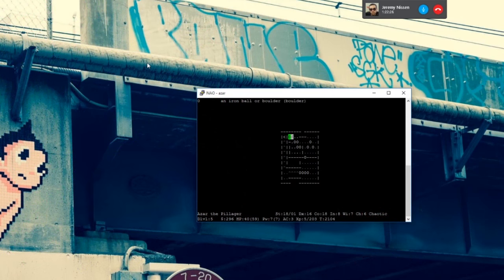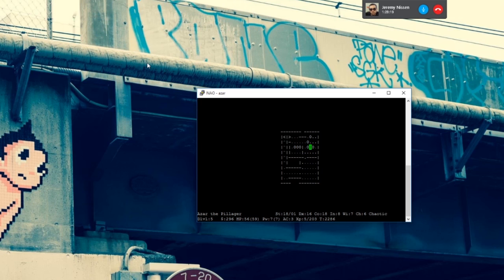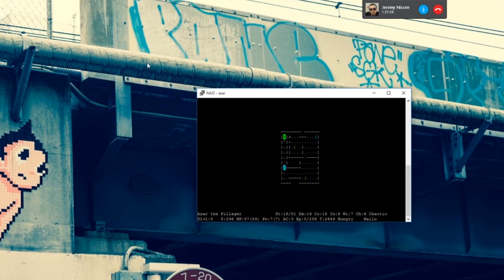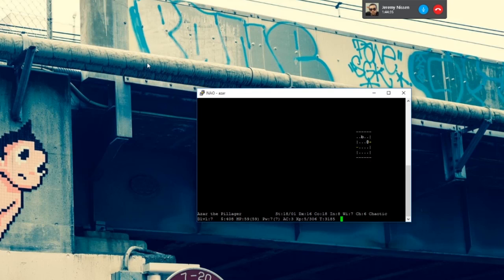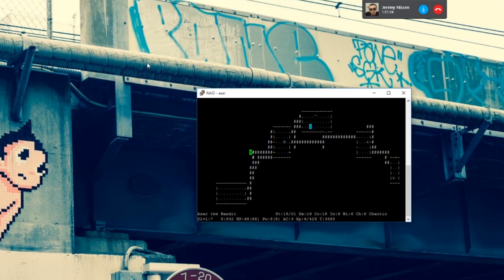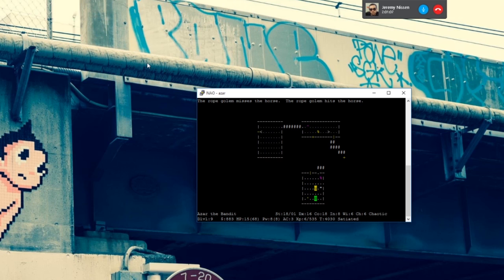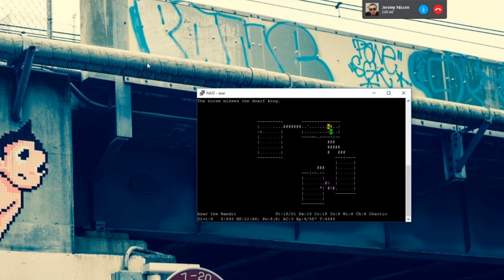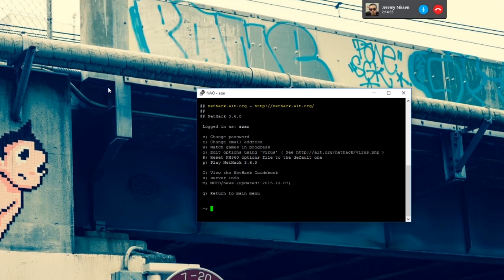NetHack from aaaa to Zruty: Ep 5 - Puzzle solving in Sokoban and tossing cream pies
In this episode, Jeremy introduces Wes to the puzzle solving area of NetHack: Sokoban! Another new discovery: cream pies that can be used as weapons.

NetHack from aaaa to Zruty is a series aimed at teaching you the mechanics and history classic roguelike NetHack, which has been in development since 1987.